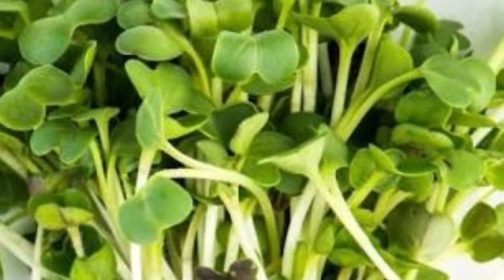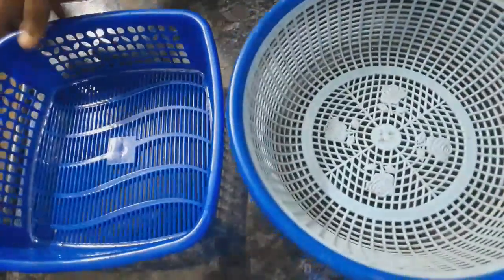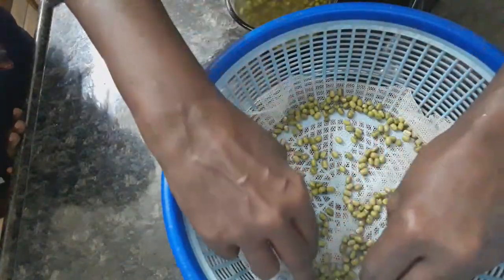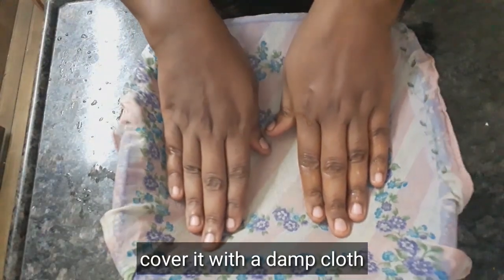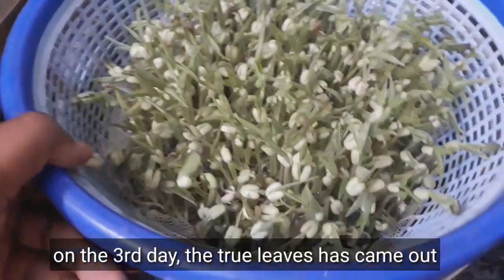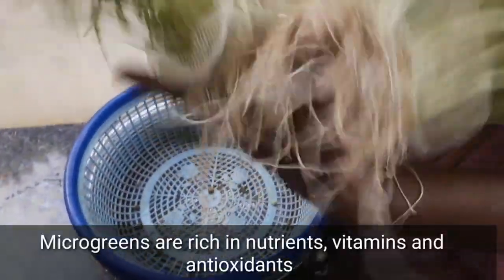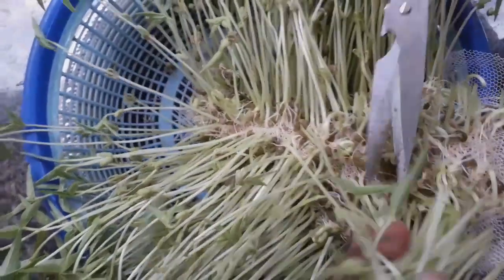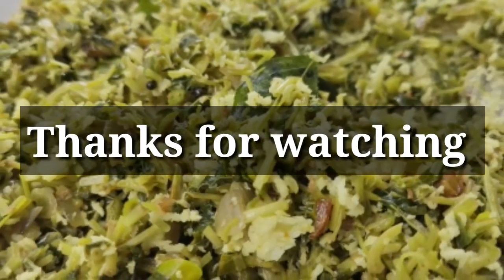Healthy Microgreen Setup without soil in Tamil/ Nutrient rich microgreen Poriyal/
Hii friends

Lets see how to setup nutrient rich microgreens without soil at home.
Microgreens are vegetable greens harvested just after the cotyledon leaves have developed. They are rich in vitamins, nutrients and antioxidants.

How to setup:
Soak a handful of green gram in water for about 8 to hours
Take a container with holes at bottom
Spread a clean damp cotton cloth at the bottom of the container.
Spread the soaked gram on the cloth and cover it with a damp cloth for a day to get the gram sprouted.
Place the container above another plate with little water, such that the water should not squeeze into the container through the holes at bottom.
Spray little water over the greens twice a day (dont let the cloth get dried).
place the microgreen setup in a bright shady place.
After 5 days the greens will be ready and you can harvest now.
Poriyal Ingredients:
Chopped microgreens- 2cup
small onion - 10nos (chopped)

Better include raw microgreens  in your food/diet than be cooked.
Hope you will give this a try and give your valuable feedback on the below comment section.